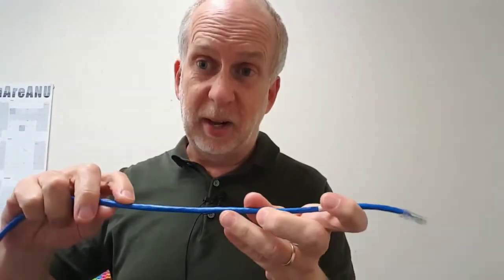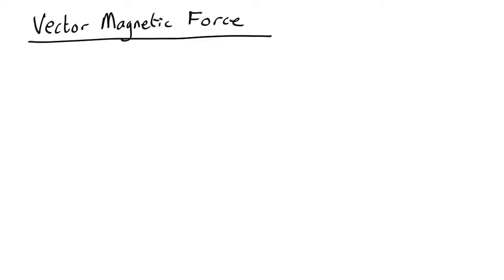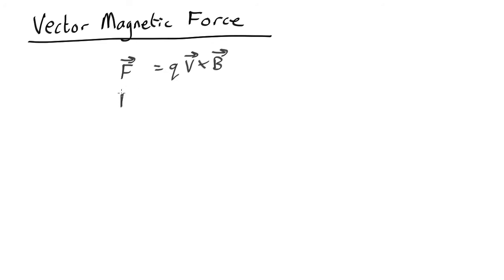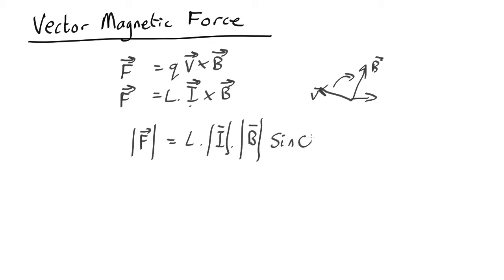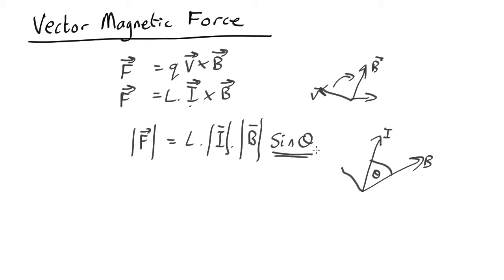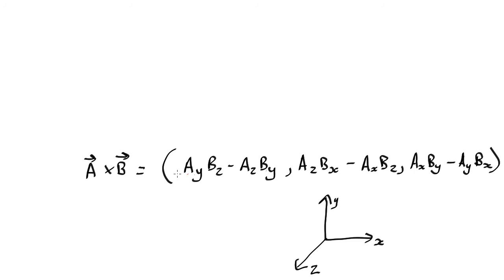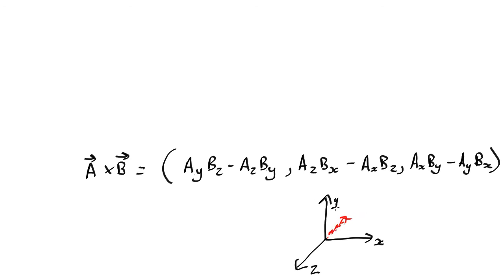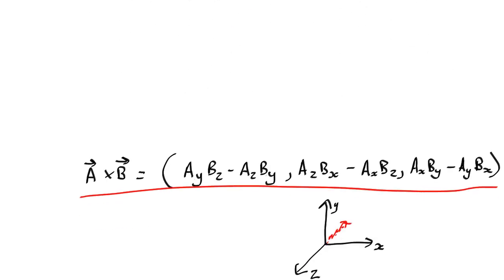V05 Magnetic Force